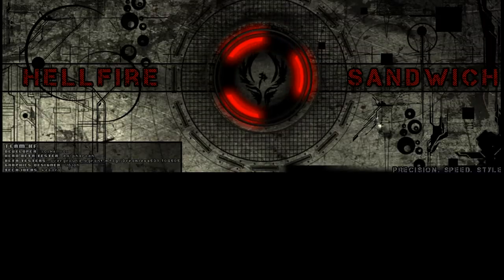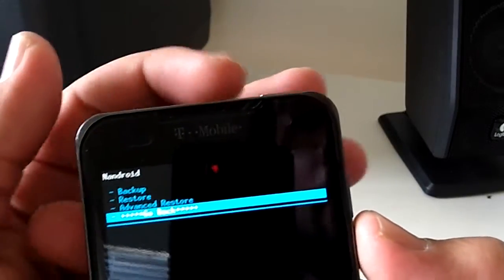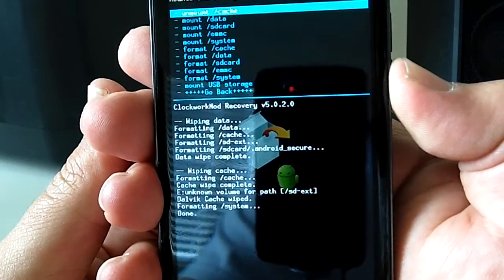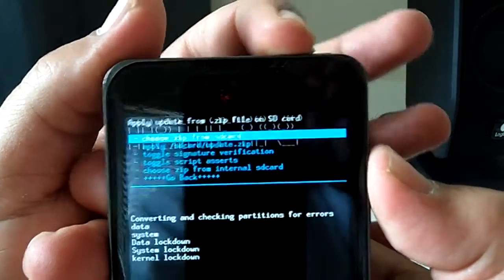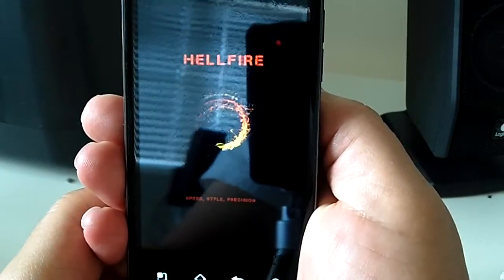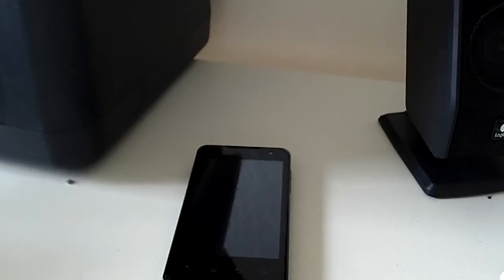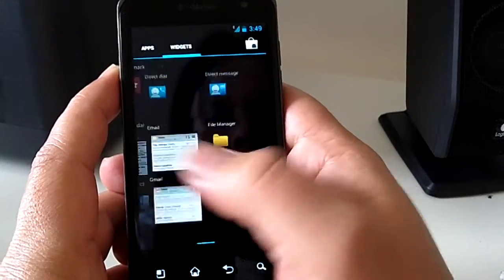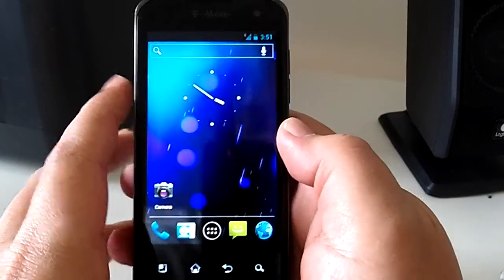Hellfire Sandwich Installation and Showcase (CM9)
Installation and showcase of Hellfire Sandwich 1.7 Dirty. Installation shown with Clockwork Mod Recovery non touch. ROM is available in Dirty and Clean versions. This is for the T-Mobile LG G2x P999, NOT the Optimus (O2x) P990.

Please read this.

Guide to Hellfire ROM on XDA is Please read this.

Video shows 1.7 Dirty, current release 4/21/2012. Major changes will be shown, such as AROMA.
Hellfire Sandwich artwork used with JBLAH's permission.

Please refer to the Release thread and/or the Guide to hell thread for questions/bugs/suggestions, I'm not a Dev, nor part of the Hellfire Team, simply made the video for them.

Coming Soon:
Hellfire Nulli-fire (nullifier for Kindle Fire)
Hellfire Phoenix (CM7.2 for G2x)
Hellfire Cleaner (scrubber for Kindle Fire)